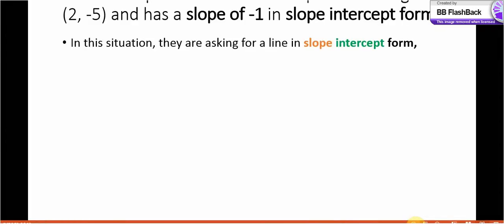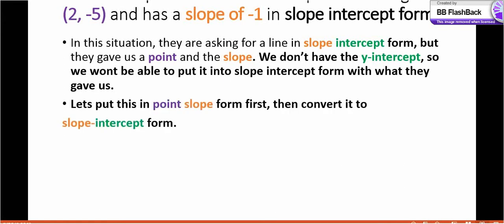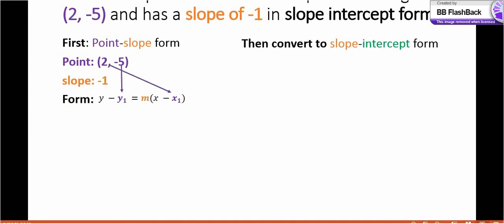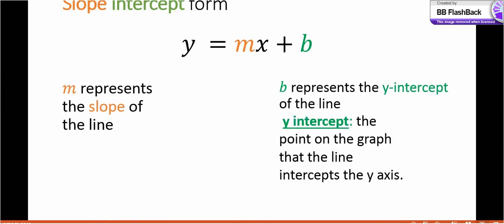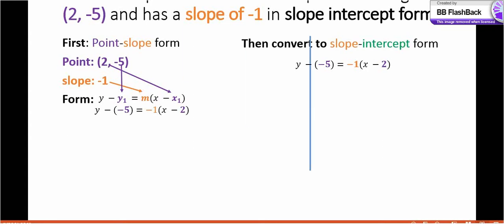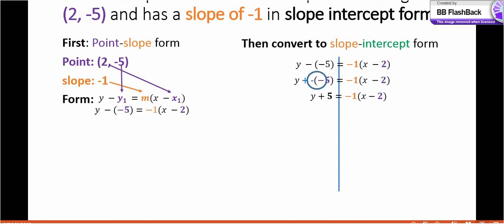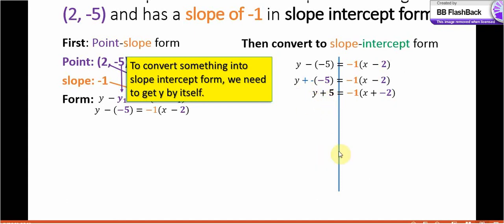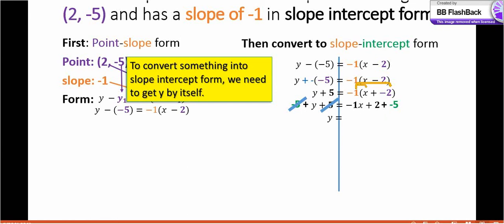converting from point slope form to slope intercept form